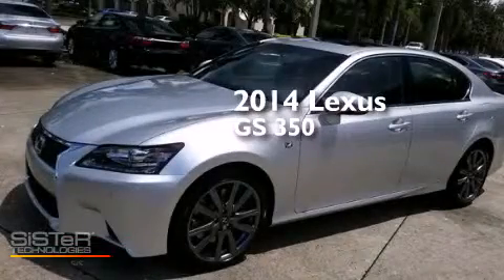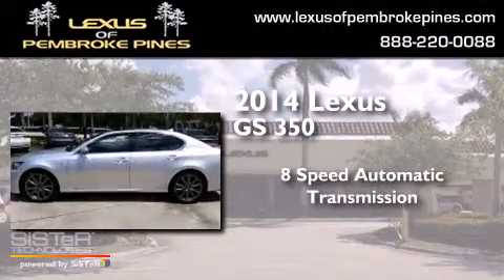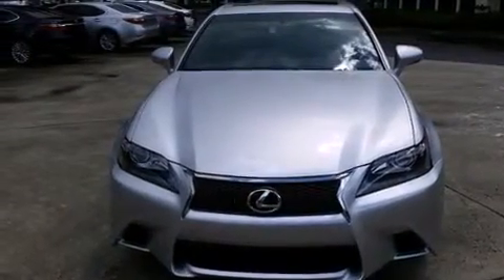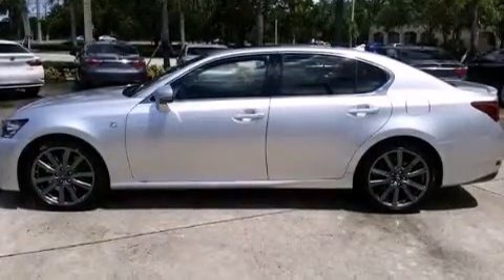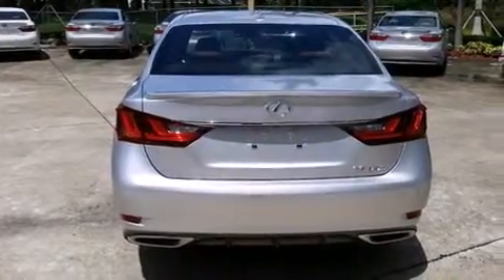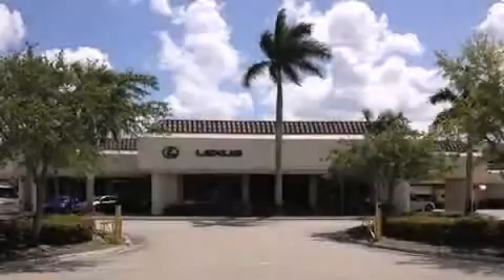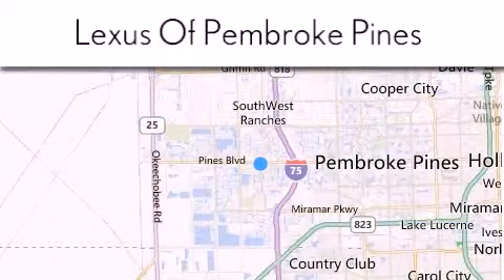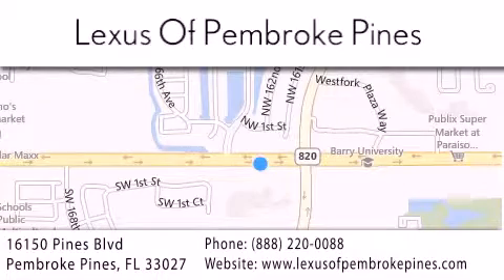2014 Lexus GS 350 Hollywood FL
We have been honored to serve the Pembroke Pines FL area , we promise that your experience at our dealership will exceed your expectations ! Year : 2014 Make : Lexus Model : GS 350 Engine : 3.5L V6 Trans . : Automatic 8-Speed Exterior : Liquid Platinum Interior : Cabernet Leather with Striated Aluminum Trim Stock : 40143900 Lexus of Pembroke Pines 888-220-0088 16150 Pines Blvd Pembroke Pines , FL 33027